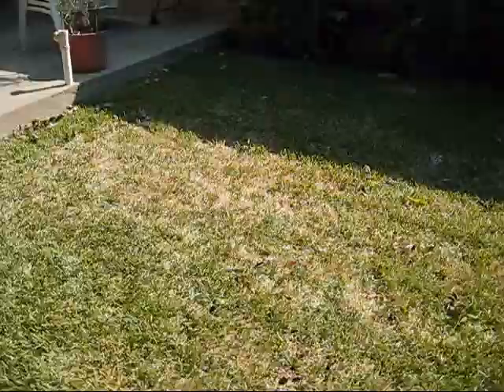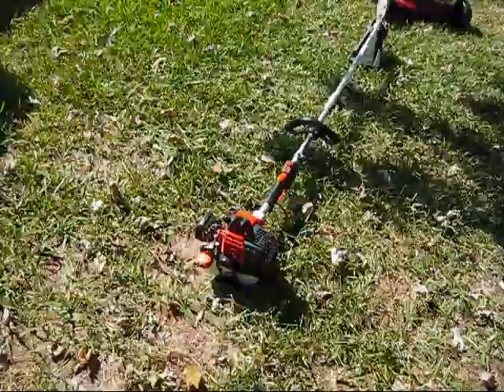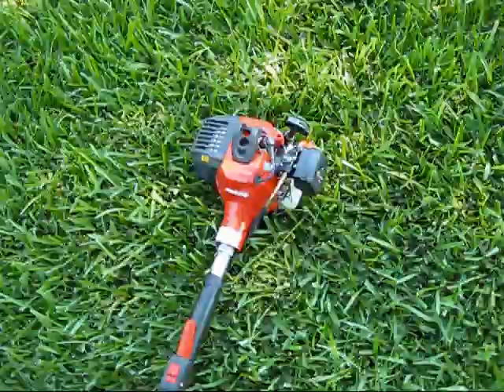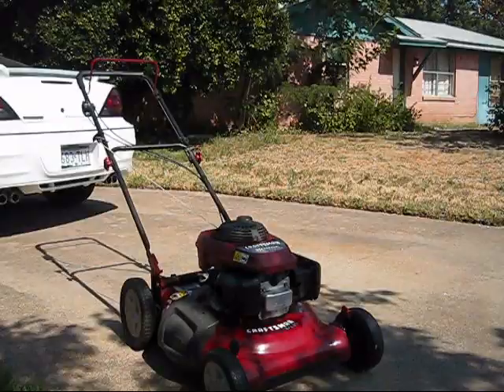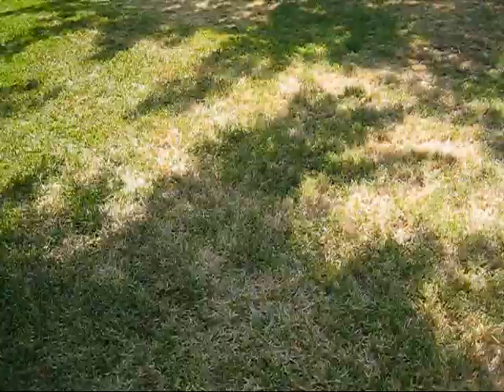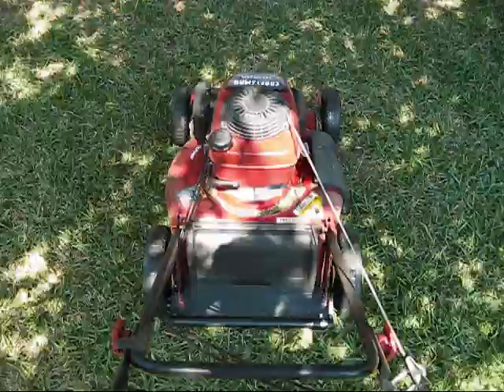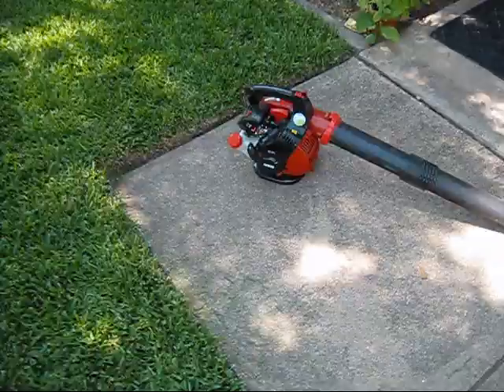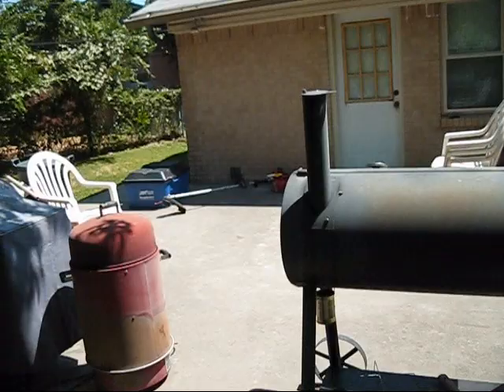August 2012 Lawncutting Video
The equipment being used

-2011 Echo PAS 230
-2003 Craftsman 21" Mower
-2009 Echo PB 251